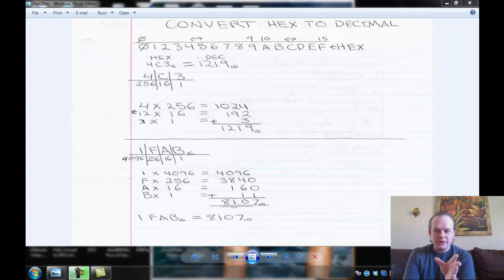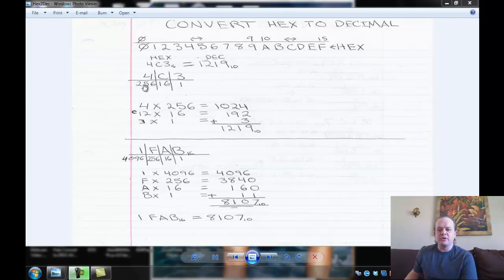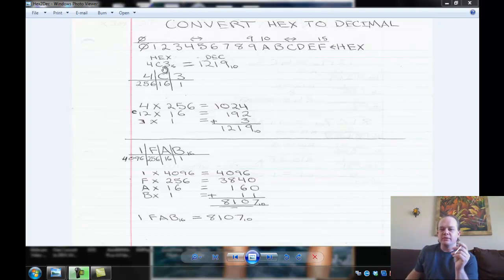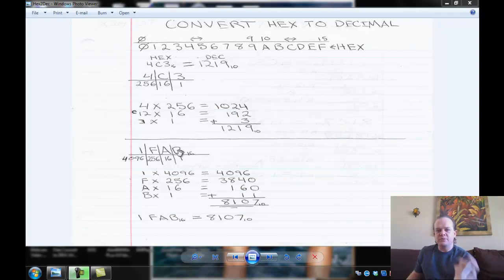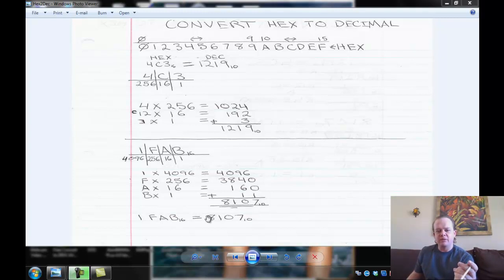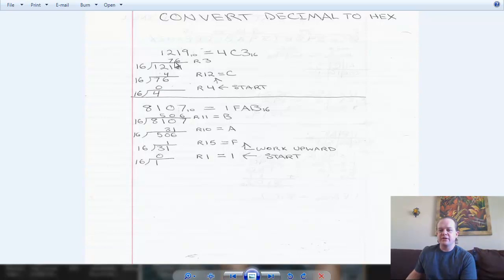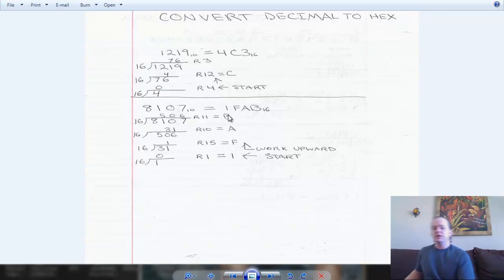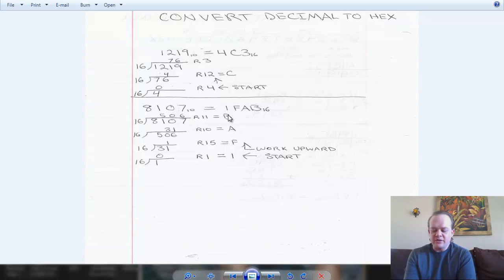How to convert Hexadecimal to Decimal and back again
In this tutorial I will show you how to convert a Hexadecimal number (Base 16) to a Decimal number (Base 10) and then vice versa.